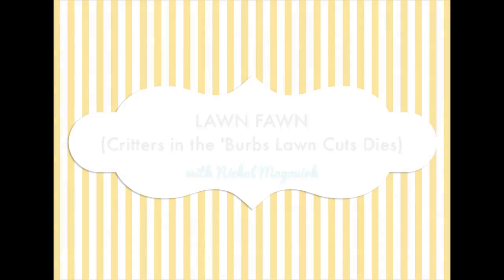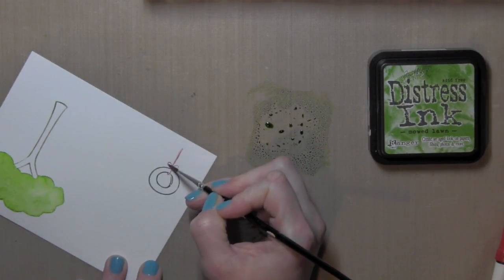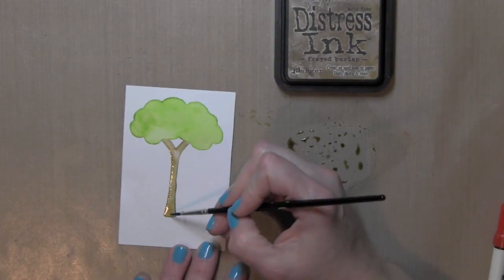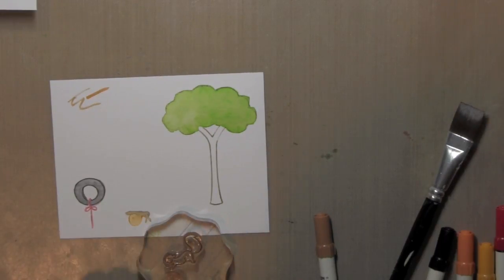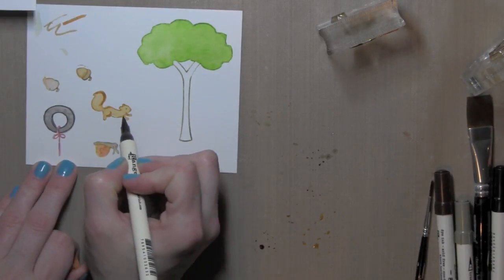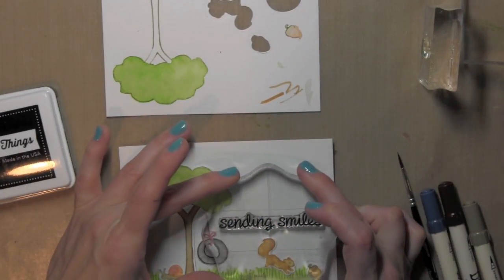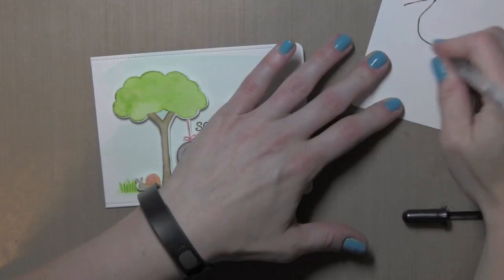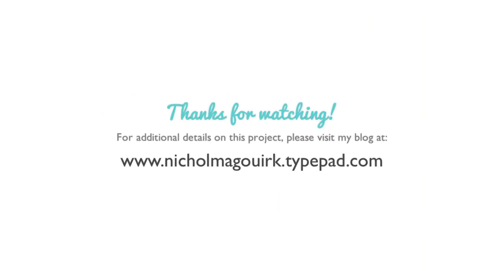Lawn Fawn Critters in the Burbs Lawn Cuts Dies + Watercoloring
This video features creating a watercolored card using the Lawn Fawn Critters in the Burbs Lawn Cuts dies.

• Lawn Fawn Clear Stamps, Critters in the 'Burbs @ellen  ——
• Critters in the Burbs  ——
• Lawn Cuts Dies, Critters in the 'Burbs  ——
• Lawn Fawn CRITTERS IN THE BURBS Lawn Cuts Dies  ——
• Lawn Fawn WISH YOU WERE HERE TOO Clear Stamps  ——
• Lawn Fawn Clear Stamps, Wish You Were Here, Too  ——
• Mowed Lawn Distress Ink  ——
• Tim Holtz Distress Ink Pad, Mowed Lawn @ellen  ——
• Tumbled Glass Distress Ink  ——
• Distress Ink Pad, Tumbled Glass  ——
• Frayed Burlap Distress Ink  ——
• Tim Holtz Ranger Distress Ink Pad, Frayed Burlap  ——
• Tim Holtz Distress Markers FESTIVE BERRIES Ranger   ——
• Distress Marker, Festive Berries  ——
• Distress Marker, Ripe Persimmon  ——
• Tim Holtz Distress Markers RIPE PERSIMMON Ranger   ——
• Distress Marker, Spiced Marmalade  ——
• Tim Holtz Spiced Marmalade Distress Ink  ——
• Distress Marker, Mowed Lawn  ——
• Tim Holtz Distress Markers MOWED LAWN Ranger  ——
• Tim Holtz Faded Jeans Distress Marker  ——
• Distress Marker, Faded Jeans  ——
• Distress Marker, Tea Dye  ——
• Tim Holtz Distress Markers TEA DYE Ranger  ——
• Tim Holtz Distress Markers RUSTY HINGE Ranger TDM32632  ——
• Distress Marker, Rusty Hinge  ——
• Distress Marker, Gathered Twigs  ——
• Tim Holtz Distress Markers GATHERED TWIGS Ranger @simon  ——
• Tim Holtz Frayed Burlap Distress Ink  ——
• Distress Marker, Frayed Burlap  ——
• Distress Marker, Black Soot  ——
• Black Soot Distress Marker  ——
• Sakura BLACK GLAZE GEL PENS  ——
• Sakura Glaze Pen, Black  ——
• Hybrid Ink Pad Black Licorice  ——
• Tim Holtz DISTRESS WATERCOLOR CARDSTOCK Ranger  ——
• Distress Watercolor Cardstock  ——
• Simon Says Stamp Card Stock 100# SEA GLASS  ——
• Claudine Hellmuth Studio Paint ARTIST BRUSHES Brush Ranger  ——
• PRE-ORDER Lawn Fawn SKY Single Cord Trimmings  ——
• Lawn Fawn Hemp Cord, Sky Single Cord  ——
• Sizzix Big Shot Cutting and Embossing  Die-Cut Machine  ——
• Sizzix Big Shot Machine, Powder Blue & Teal @ellen  ——
• Sizzix BIG SHOT MACHINE Powder Blue & Teal @simon  ——
• Lawn Fawn LARGE STITCHED JOURNALING CARD Lawn Cuts Dies  ——
• Lawn Cuts Dies, 4x6 Stitched Journaling Card  ——
• Corner Chomper Radius  ——
• American Crafts Foam Dot Adhesive  ——